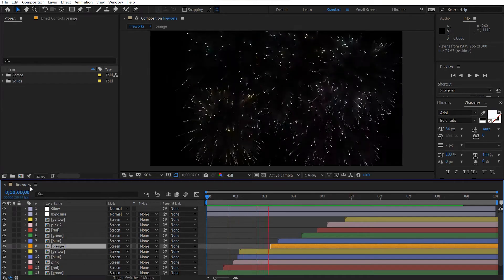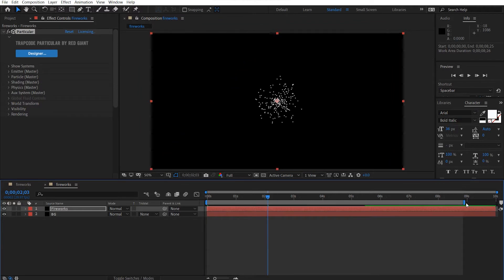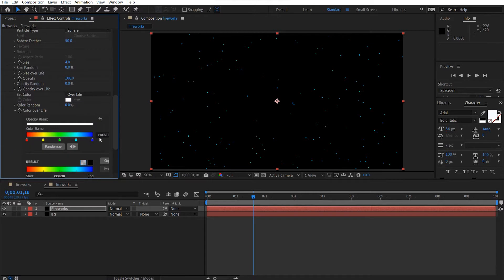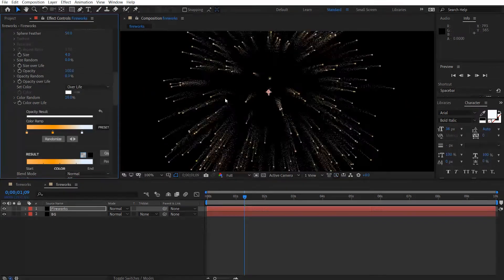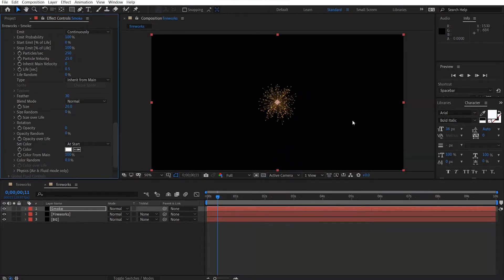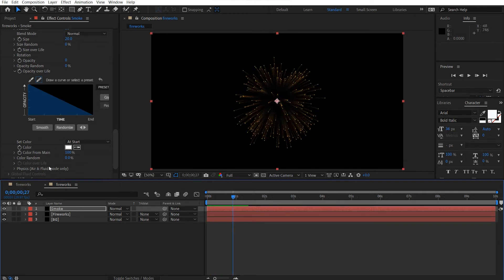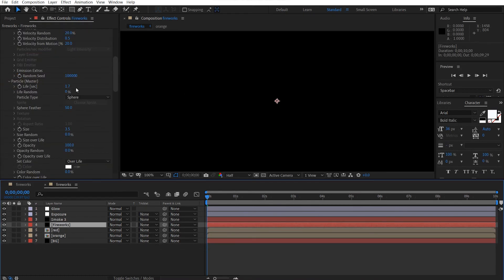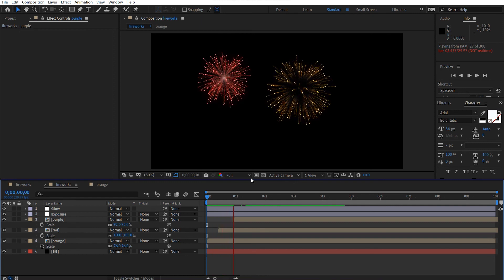Create fireworks using After Effects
Hey what's up David here and welcome back to the final video tutorial for the year. We're creating fireworks using AE without any third part plugins. And I want to credit all knowledge and techniques that I learnt from Ignace Aleya. I'll leave the link for his tutorial as well.

Growing 434 subscribers, almost 1200 hours of watch time and over 41,000 views in just one year!

Have a great Merry Christmas and a Happy New Year. And I will see you in 2021.

Contents
Introduction - 00:00
Rendered Video - 00:13
Fireworks - 00:23
Smoke - 05:51
Glow/ Exposure -  08:54
Composition - 11:24